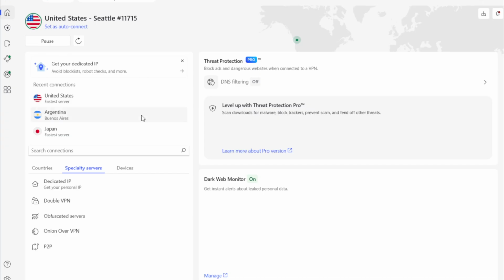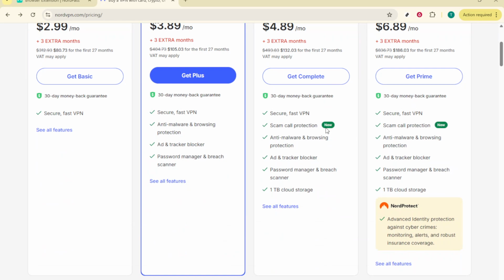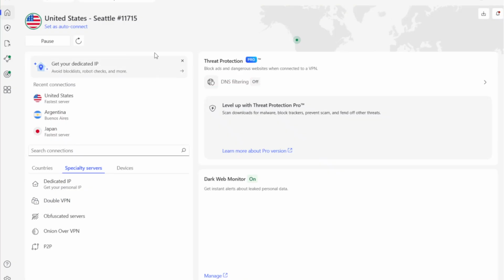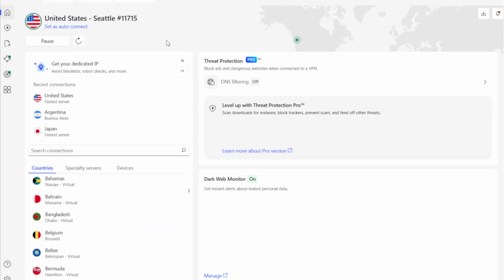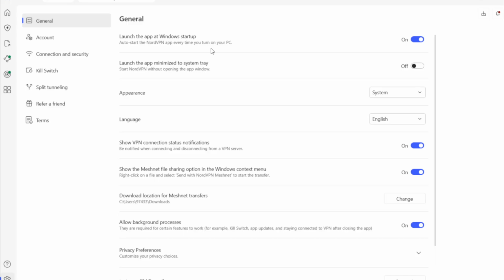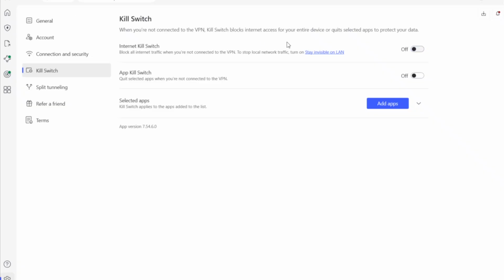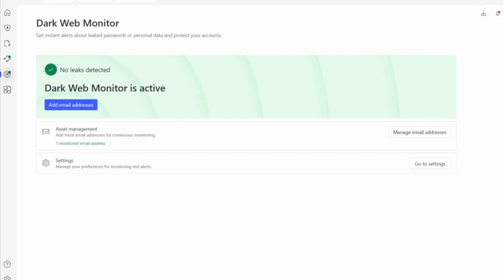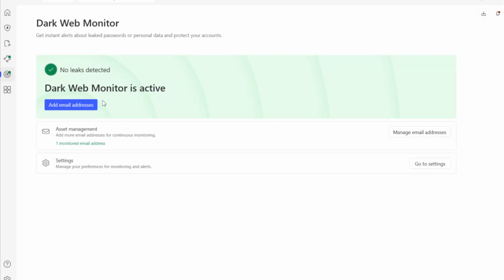Install NordVPN and Set Up Features [2025 Guide]